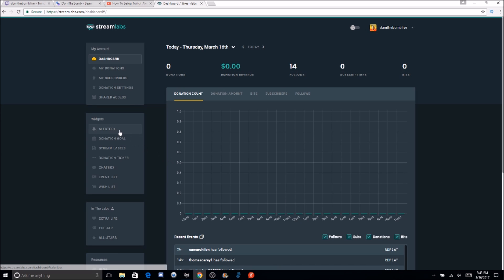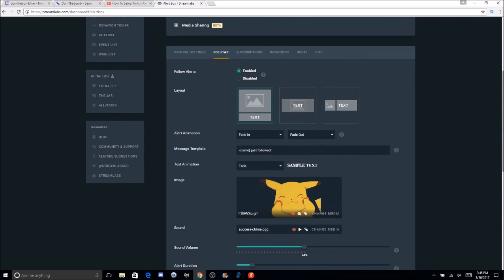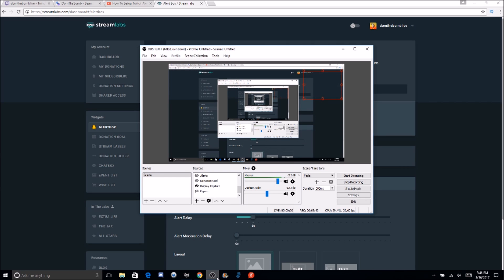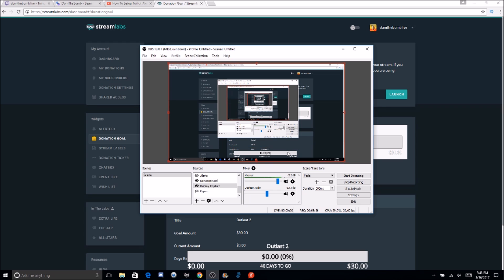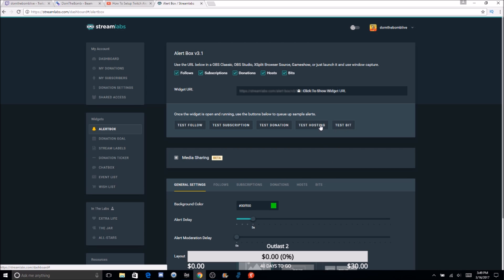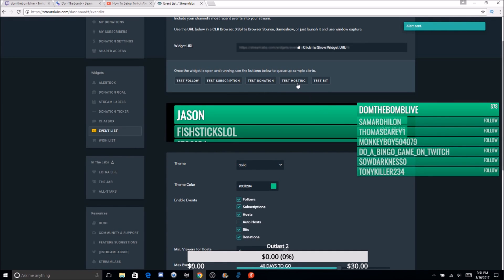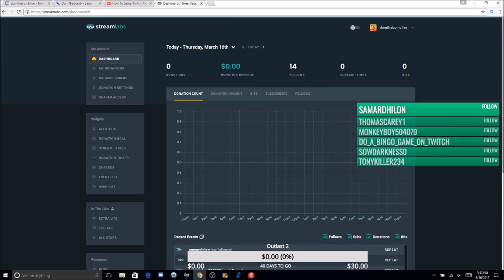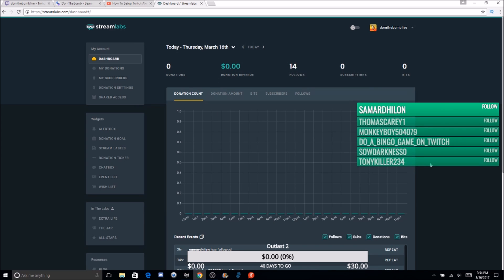HOW TO SETUP StreamLabs With OBS - Follower/Subscriber/Donation Stream Notifications by DomTheBomb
How To Setup Stream Labs With OBS - Follower/Subscriber/Donation Stream Notifications Stream Labs Setup How to use stream labs

✅Become a Member of my YouTube Channel by clicking the JOIN button or clicking the link, as you will get exclusive emotes, a green name to stand out more, an exclusive member badge, and more perks.